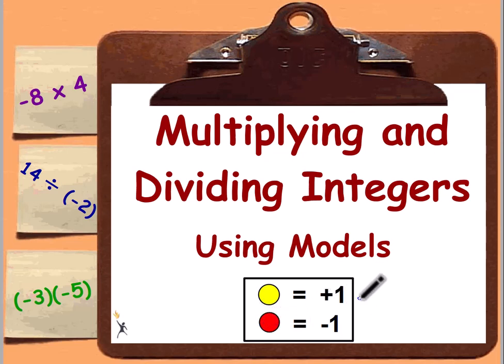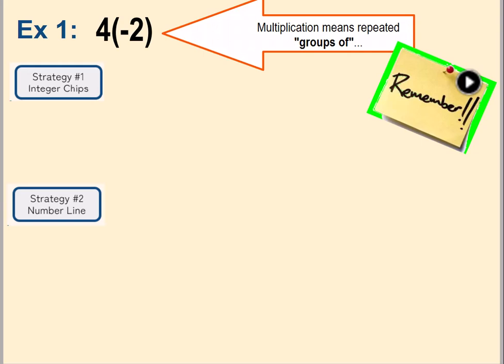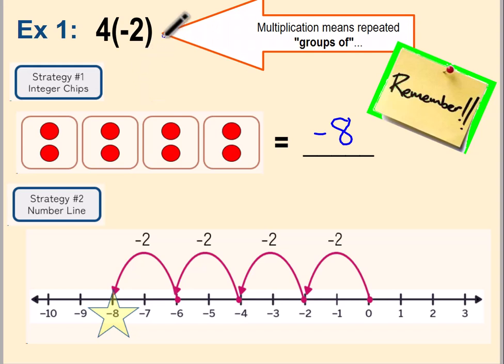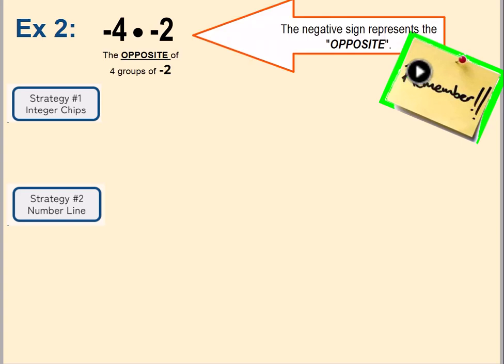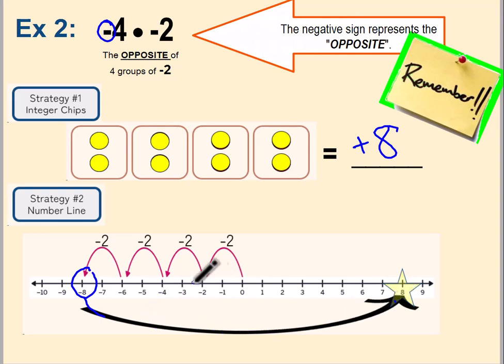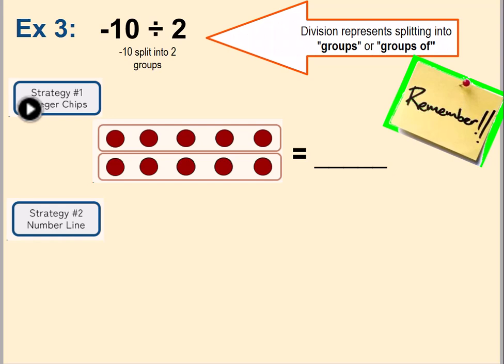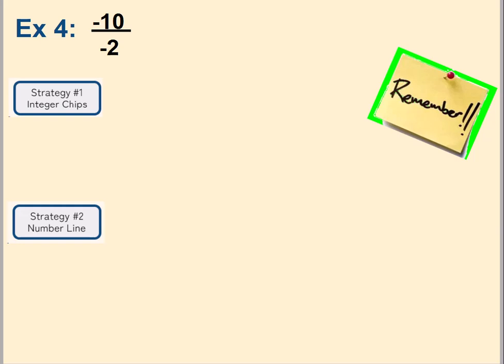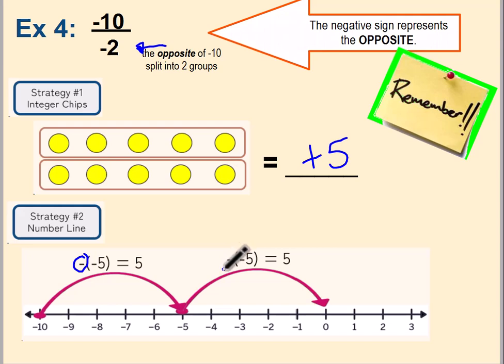Multiply & Divide Integers Using Models 2.0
A 6th grade lesson on multiplying & dividing integers using integer chips and number line models.